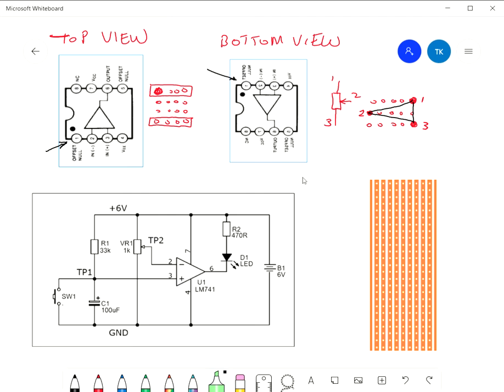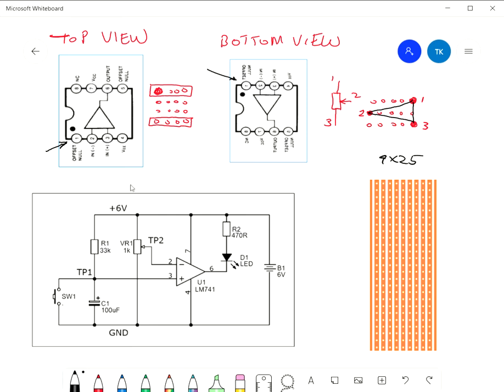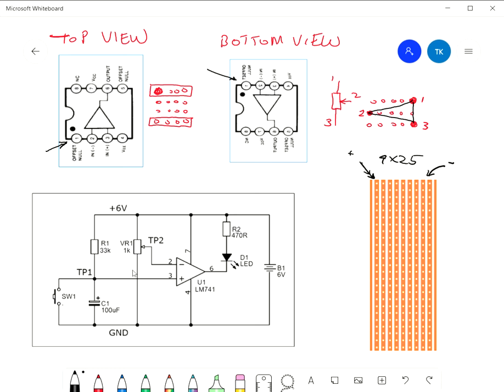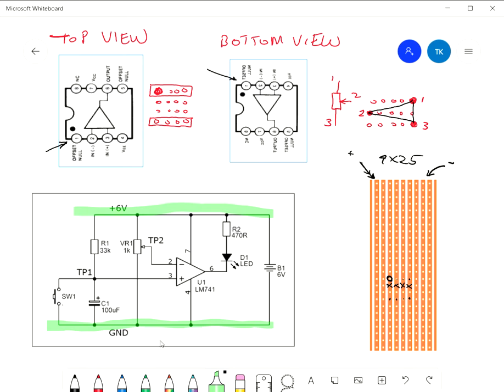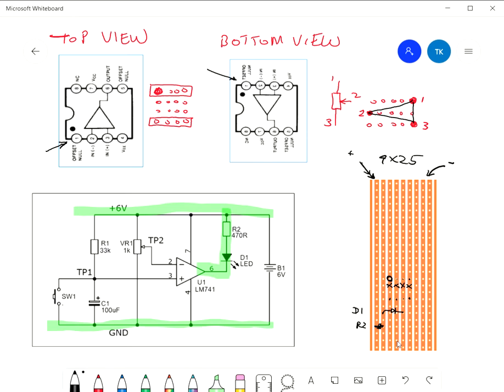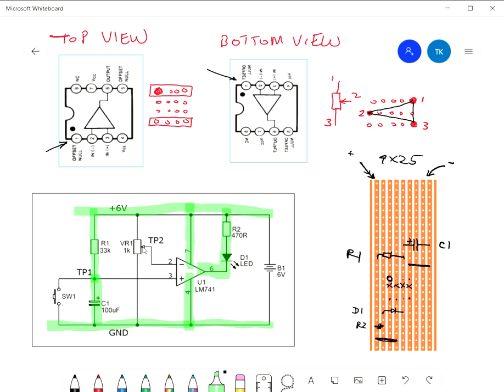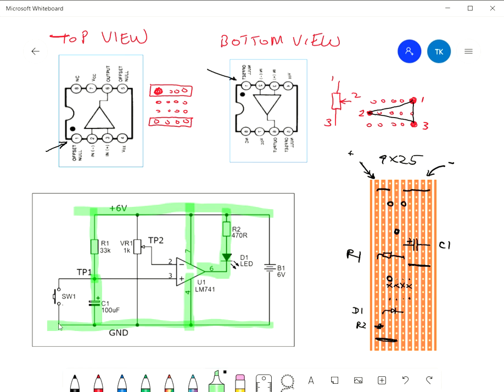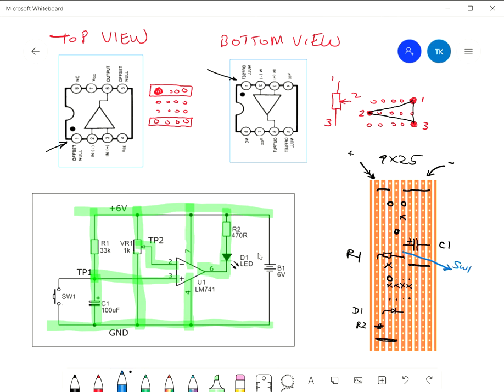Mapping circuits on stripboard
Start with a circuit diagram ("schematic"), end up with a fully constructed circuit on stripboard.